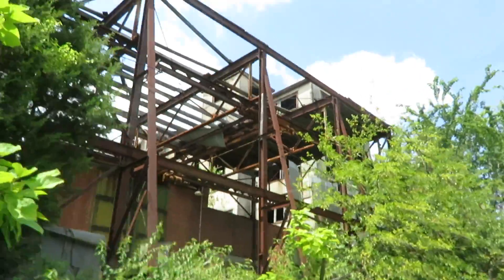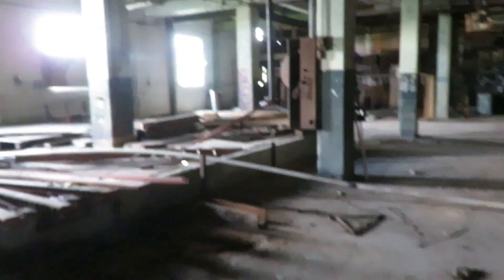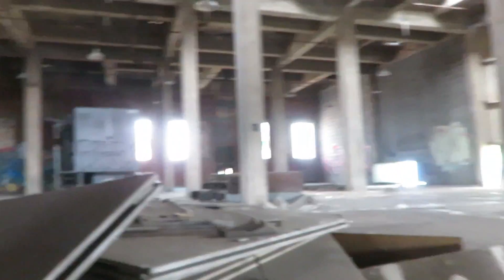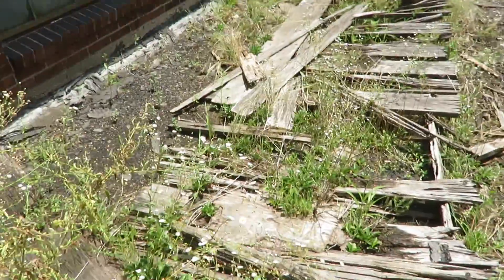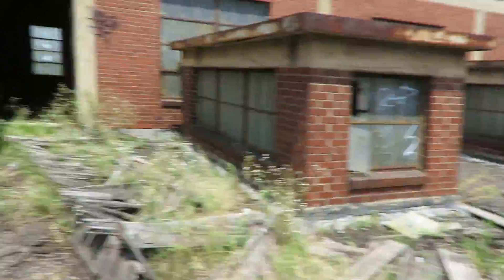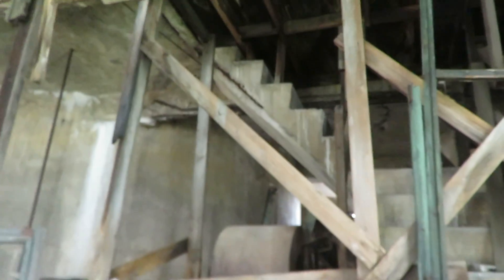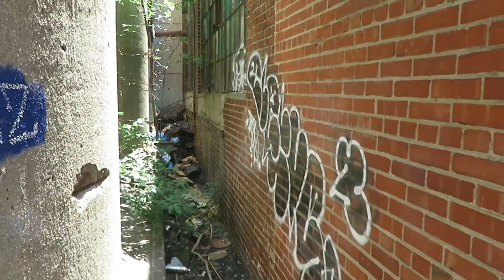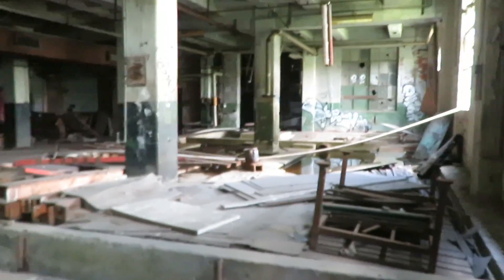Exploring Abandoned Warehouse | Urbex Ep. 10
A 3-story warehouse sits abandoned in this sketchy industrial region just east of Kansas City.